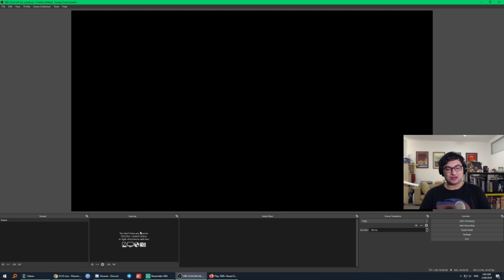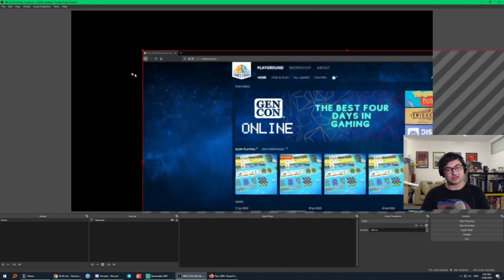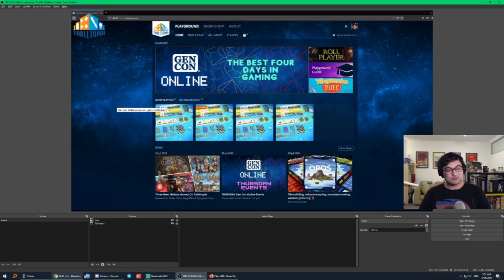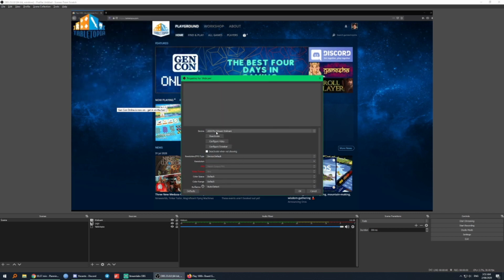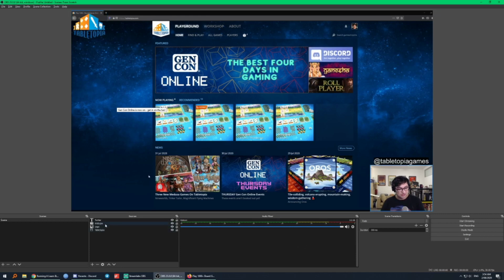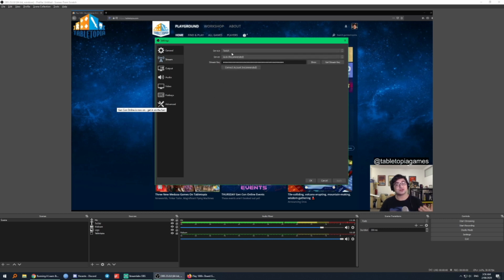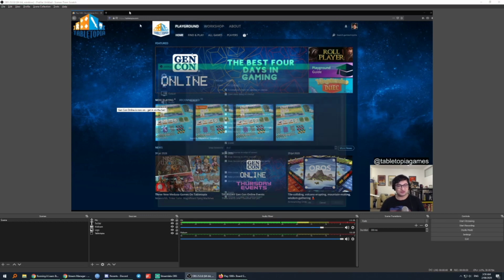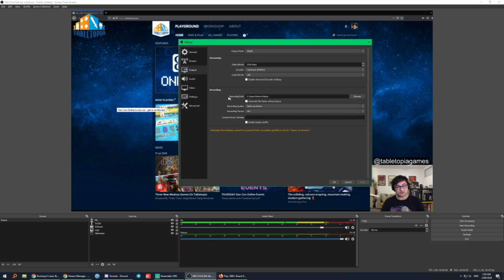Running a Learn & Play event 👩🏽‍🏫🎲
Learn how you can run your own Learn & Play event on Tabletopia, and how to use OBS for livestreaming.